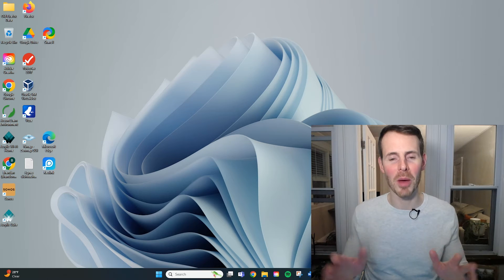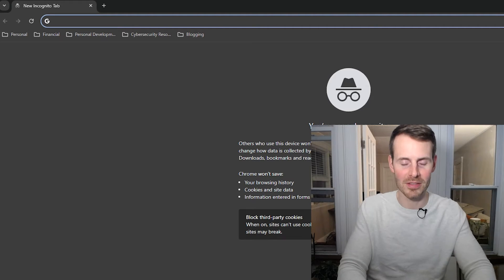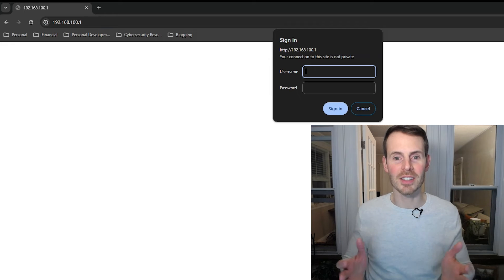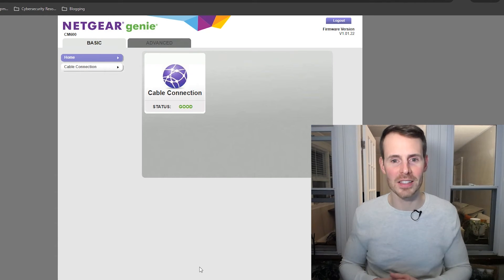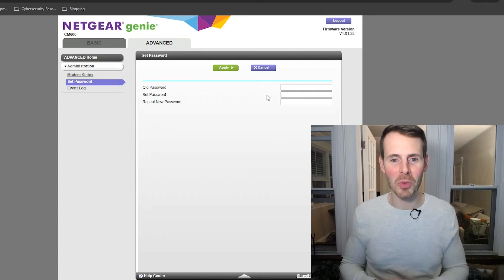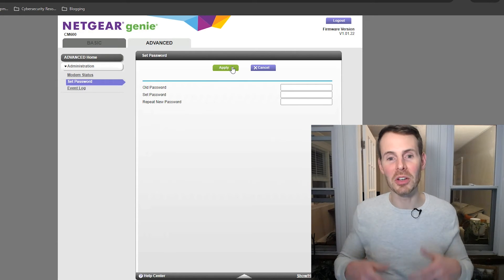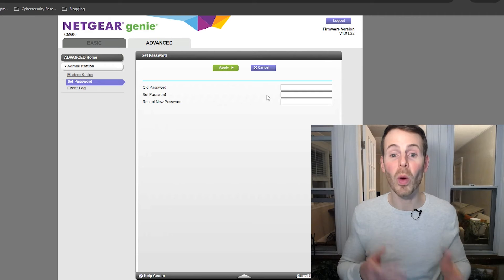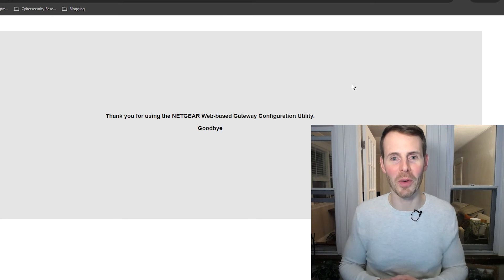How to Change Your Modem’s Password to Make It More Secure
In this video, I explain the procedure for changing the password for your modem’s settings. This is an important step to take from a security standpoint…

This video is part of a blog post on network-from-home.com that details how to reset your modem's password to its default password.

The modem used in this video (Netgear CM600) (this is an older modem so you can no longer buy them new)

The newer version of this modem is the Netgear CM700

0:00 Introduction
0:25 What modems this procedure is applicable to
1:01 Why you should change your router’s password first
1:28 What you need to change your modem’s password
2:30 The information you need from your modem
5:12 What changing your modem’s password protects you from
7:14 Summary and conclusion

What you need to change your modem’s password:
-A device with a web browser (Chrome, Edge, Firefox, etc.)

-The device needs to be connected to the network of the modem that you want to make changes to

-The IP address of your modem

-The default username and password for your modem

How to change your modem’s password
To change your modem’s password, you first need to collect a few items of information from the device itself.

On your modem, you’ll find an informational sticker that provides the location where you can access your modem’s settings (i.e. its IP address), as well as the default username and password for the device’s settings.

Once you have this information, you need to type the IP address of your modem into an internet browser on a device that’s on the same network as the modem you want to make changes to.

This will bring you to the login page for your modem’s settings. At this point, you need to enter the default username and password that you recorded from the informational sticker on the device.

From there, you’ll be logged into your modem. You then just need to navigate to the setting that allows you to change your modem’s password. On my modem, I needed to go to the “Advanced” settings and access the “Administration” tab.

These steps might be slightly different based upon the make and model of your modem, but in general, these steps will be very similar.